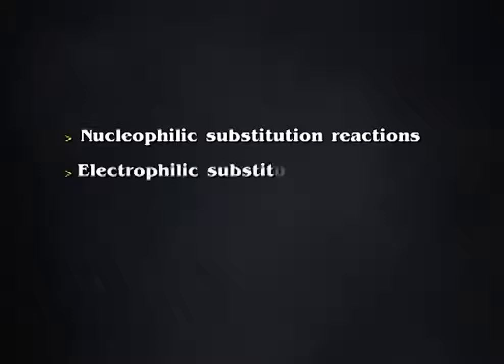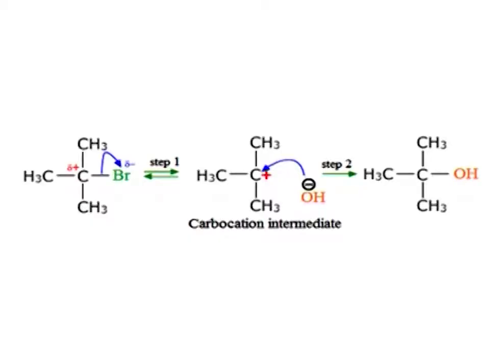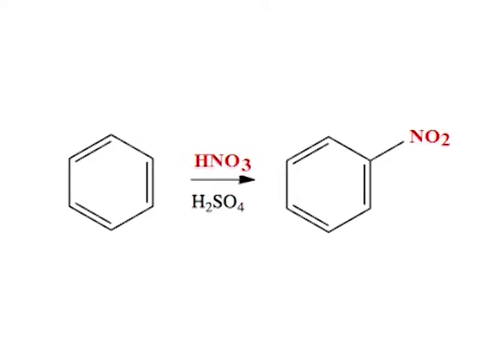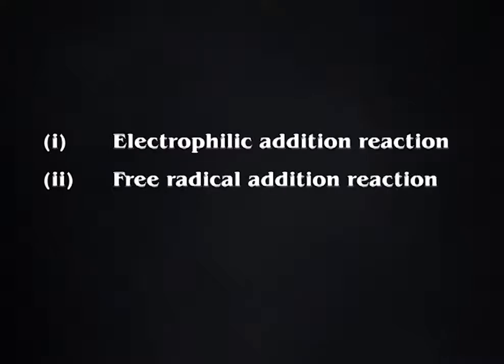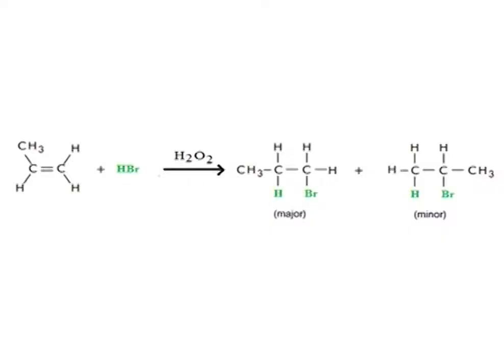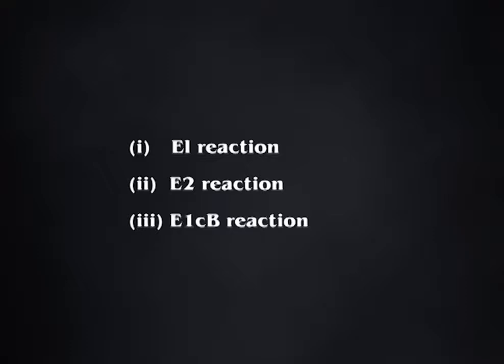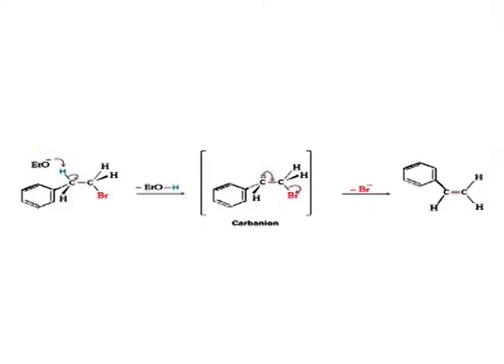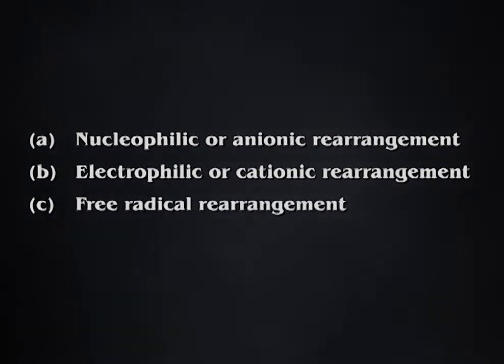Types Of Organic Reaction